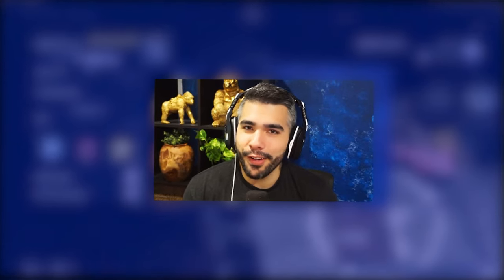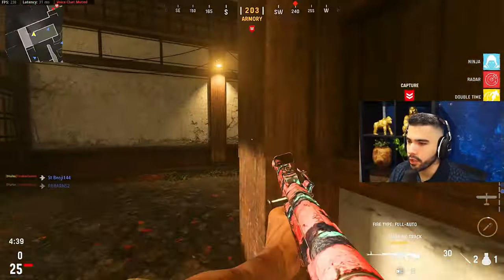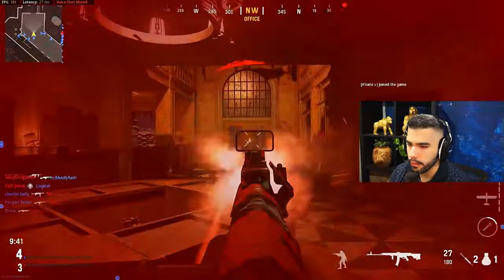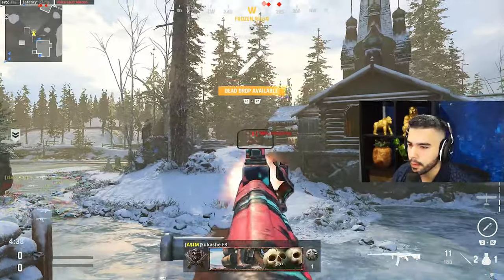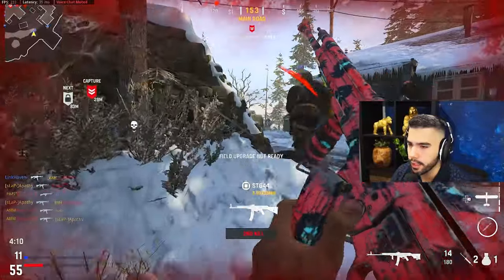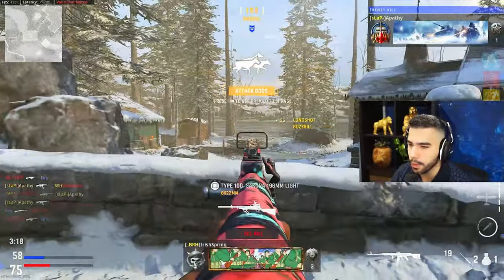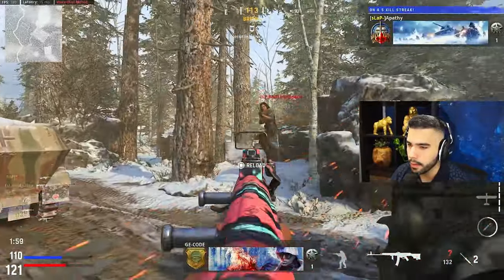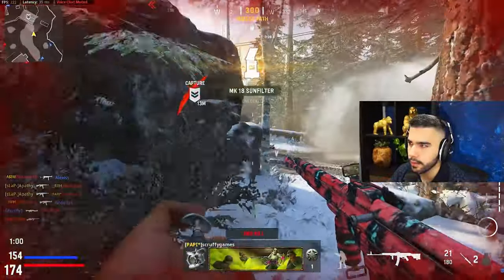INSANE Pro Player STG Class In VANGUARD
I'm not an AR player but this gun is crazy...